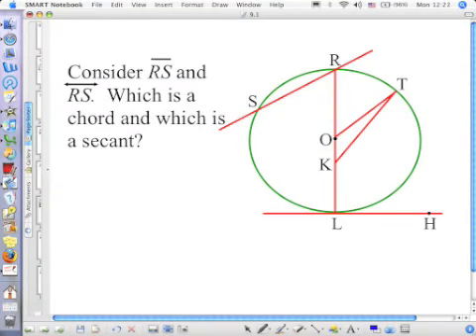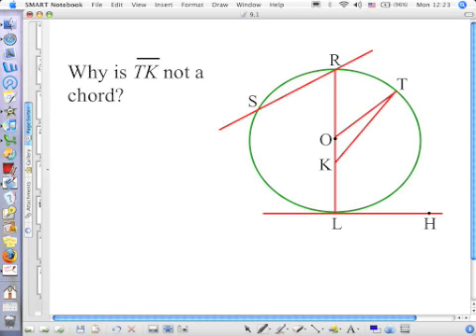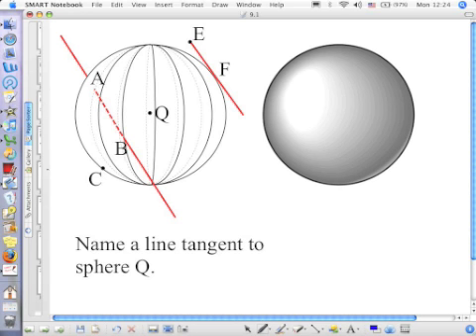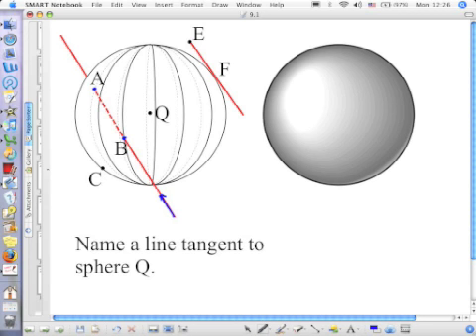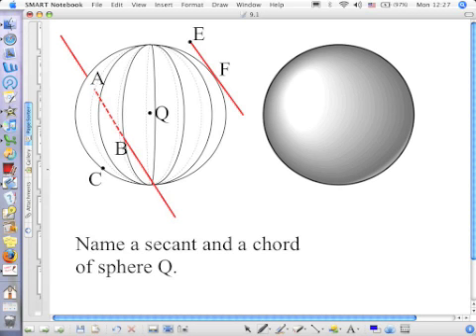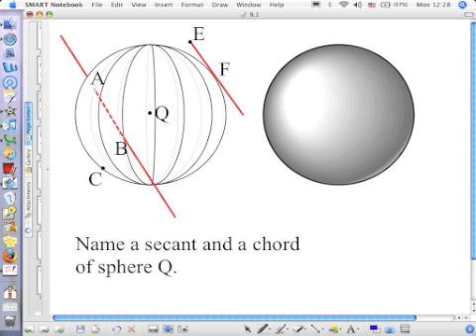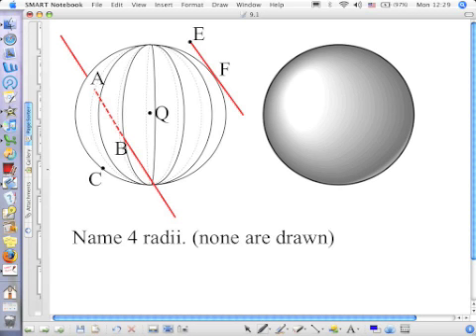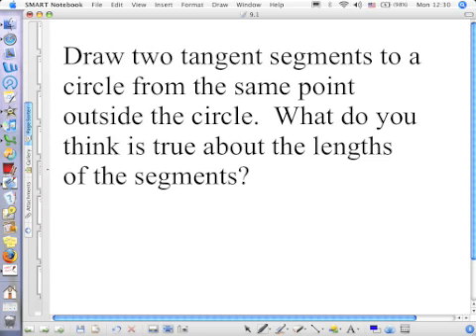Introduction to circles Pt2